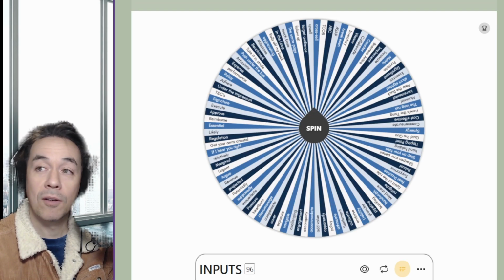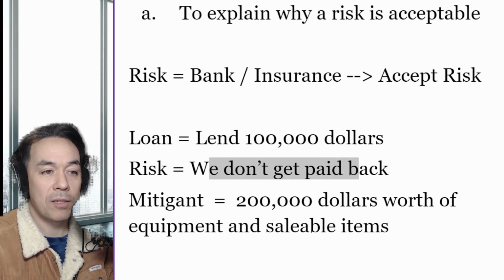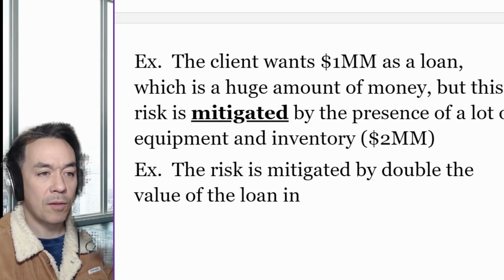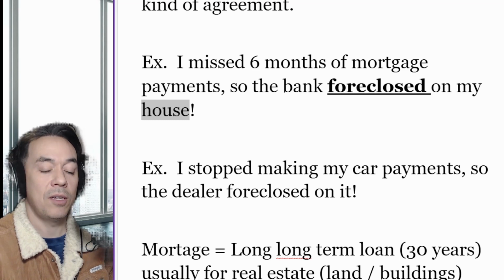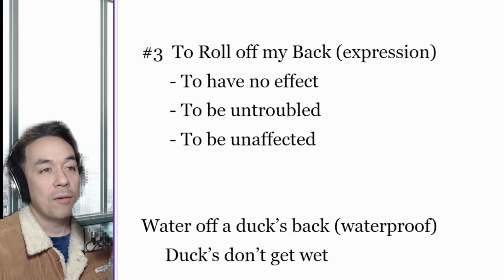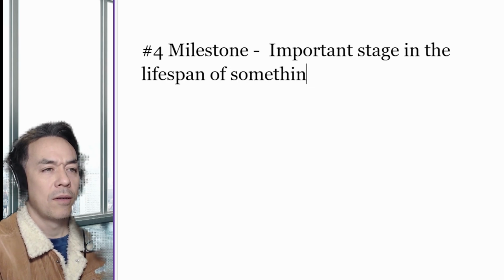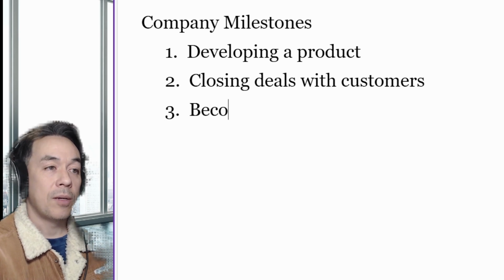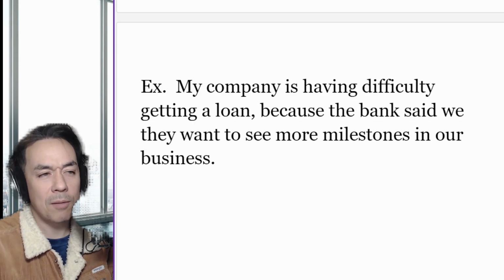Let's Talk Business #2 (ビジネス英語): Mitigate / Foreclose / Rolls off my Back / Milestone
Here are a handful of business words that I would try to explain or exemplify with my local students